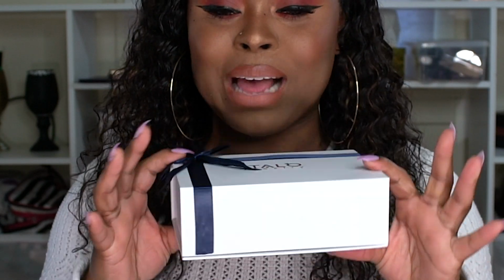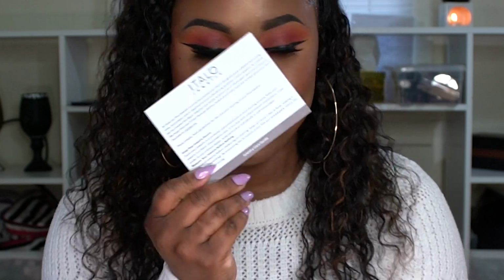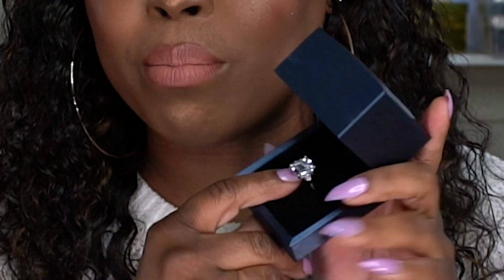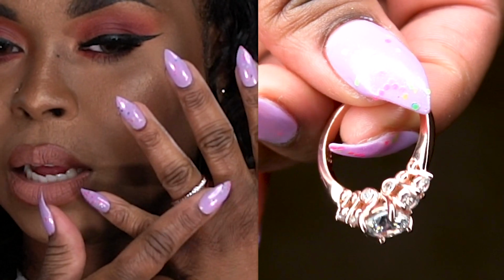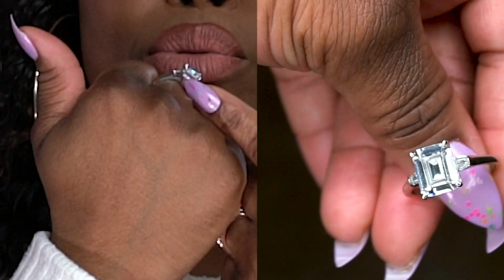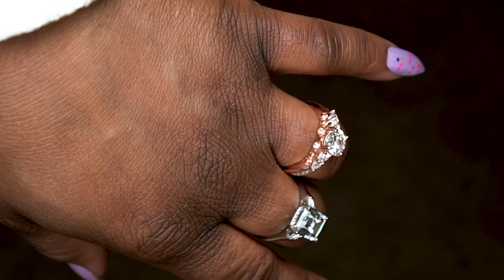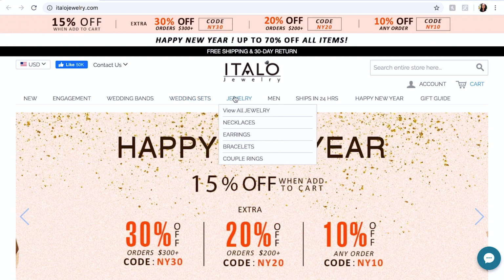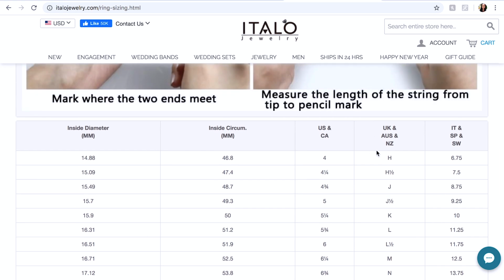AFFORDABLE HIGH QUALITY ENGAGEMENT & WEDDING RINGS | ITALO JEWELRY UNBOXING REVIEW W/PROMO CODE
ITALO JEWELRY allowed me to chose some Beautiful Jewelry pieces they sent me. I wanted to share all this BLING with all of my beauty babes ESPECIALLY with Valentine's Day being right around the corner. 👀Beauty babes now is the time to throw babe those hints lol!!! ❤️

Here Are the 💍s Tried on in the Video
EXTRA 20% OFF W/MY PROMO CODE CARRIE20

Use Code KWQYFN = $2.00 Credit

👁️ MOST COMFY CONTACT LENSES
Opulent Lenses (Use MBCARRIE10 for money off)

👁️NATURAL LOOKING CONTACT LENSES TTDEYE  (Use CARRIE for money off)